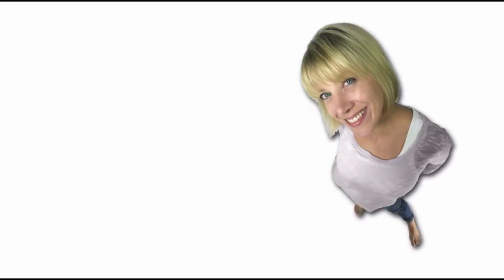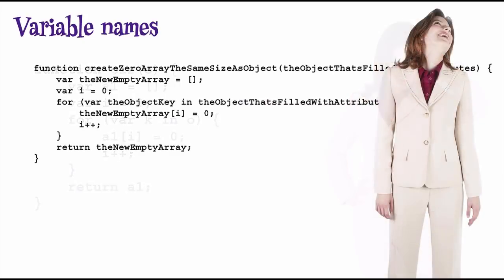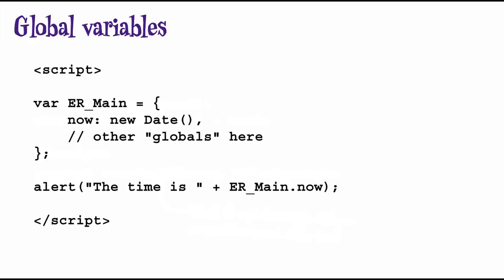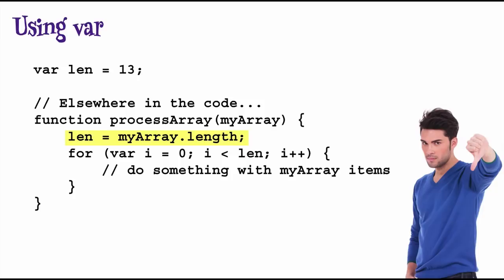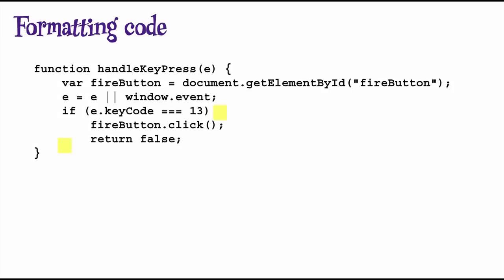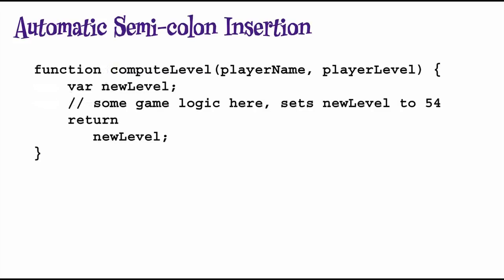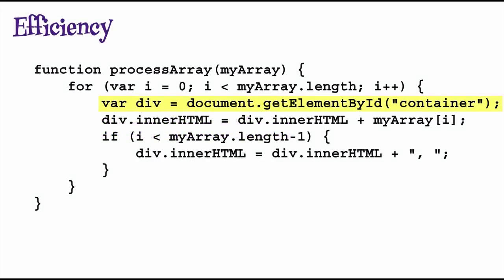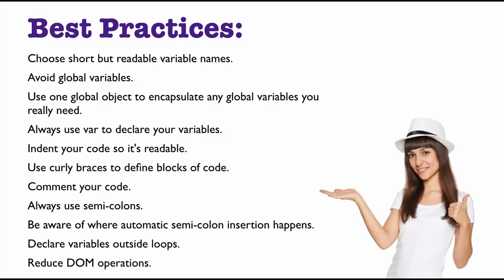Dos and Donts: Best Practices When Learning JavaScript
With every programming language, there's a list of best practices; do's and don'ts. JavaScript is no exception. Some of these best practices are there for your protection (like always always always using semi-colons!), some to make your code more readable and less error-prone, and some to increase the efficiency of your code.